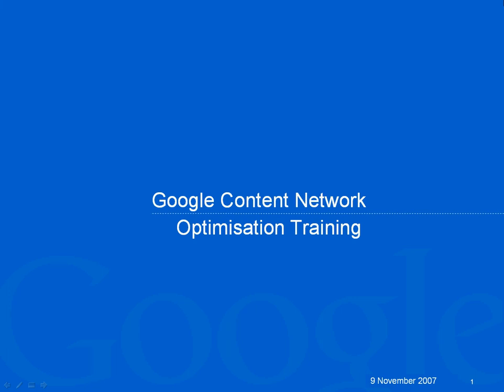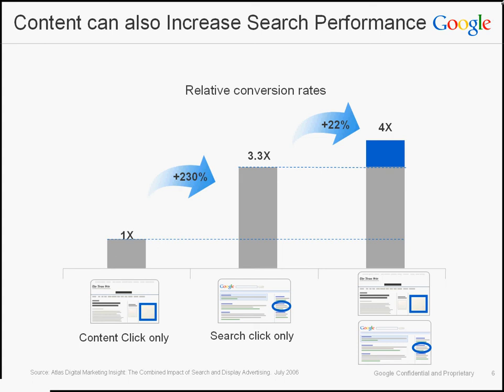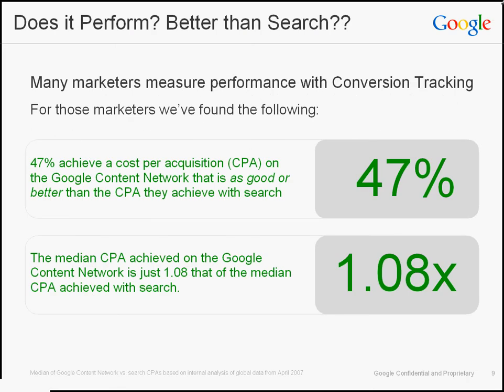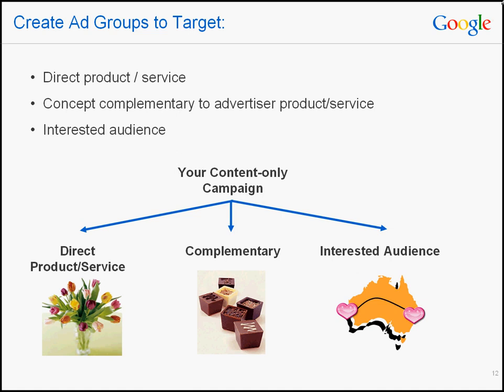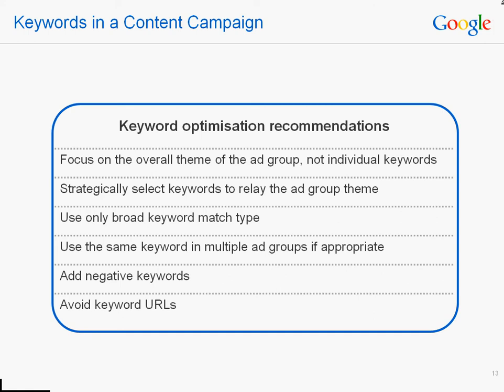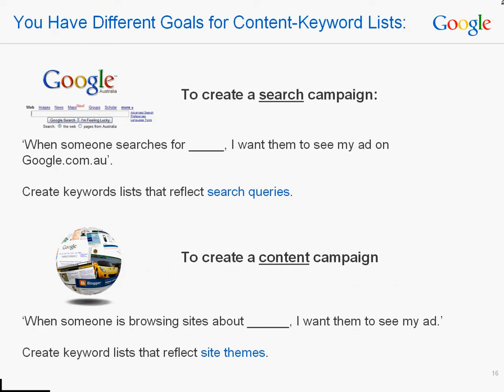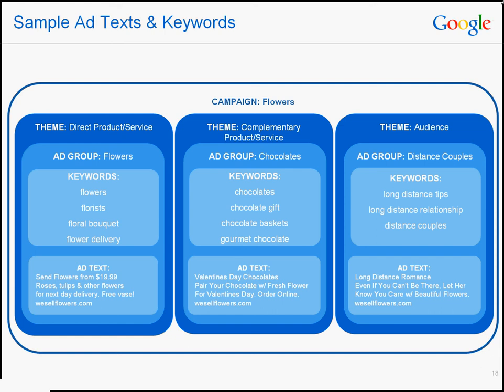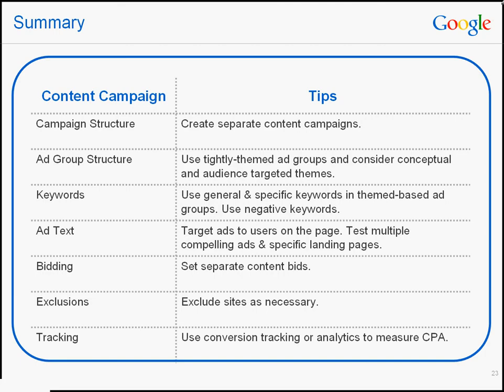Google Content Network - Optimisation Training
We've developed some new techniques for optimising campaigns to run on the Google Content Network. Watch this video for a full explanation!